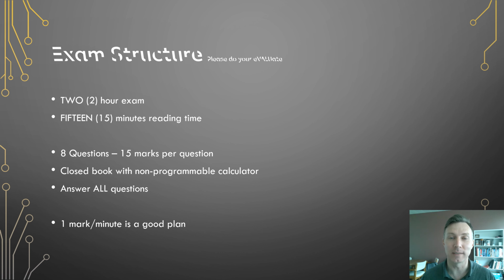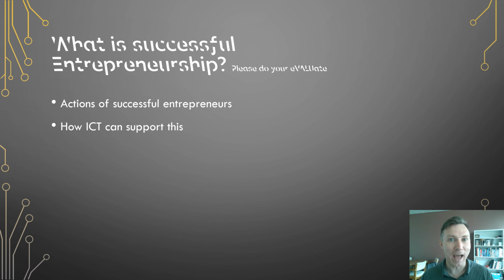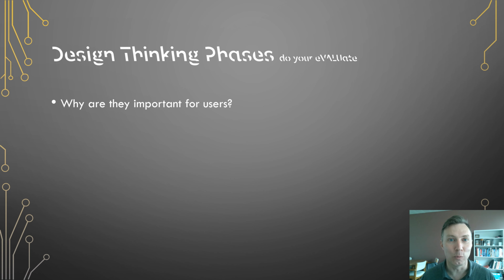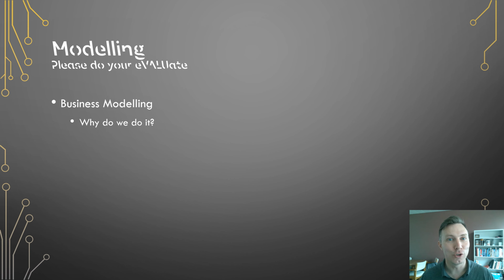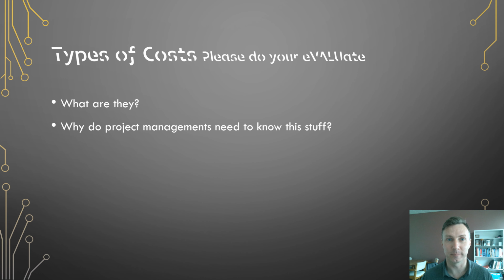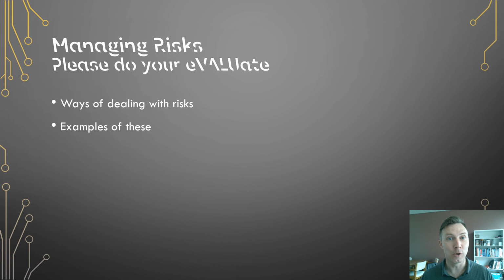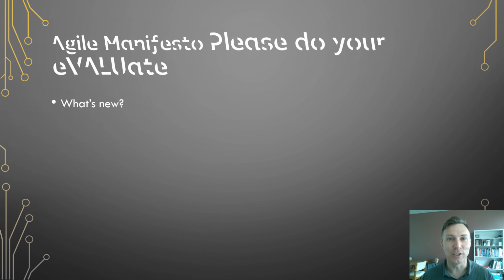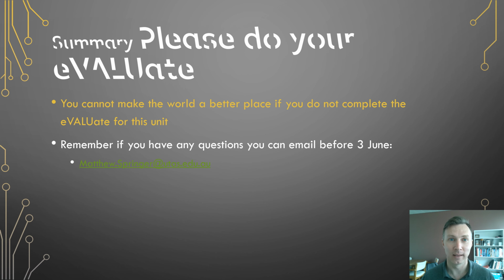KIT203 12.0 Exam and Revision 2019